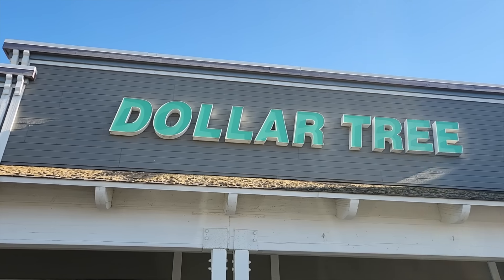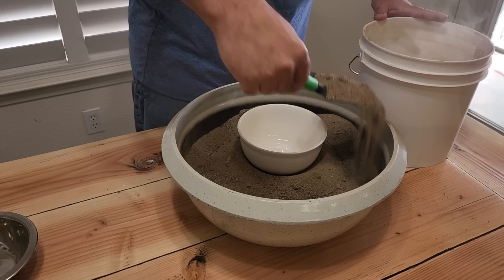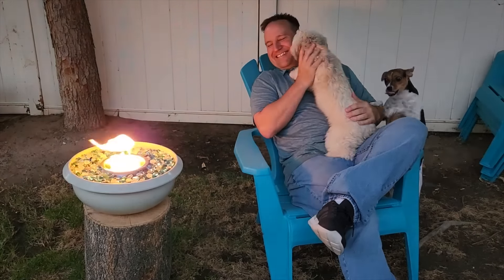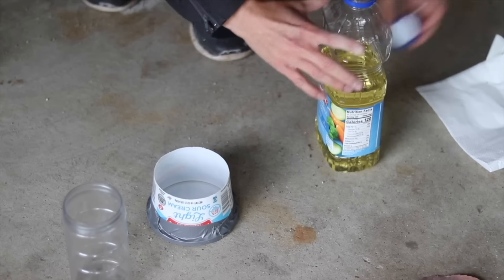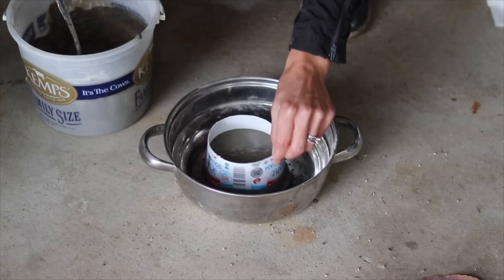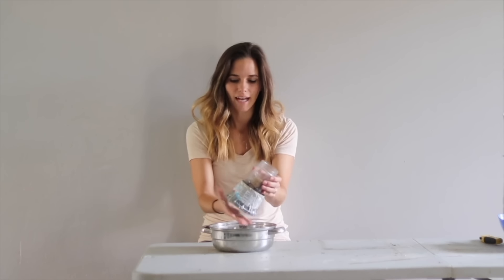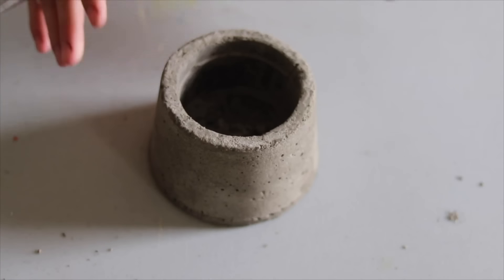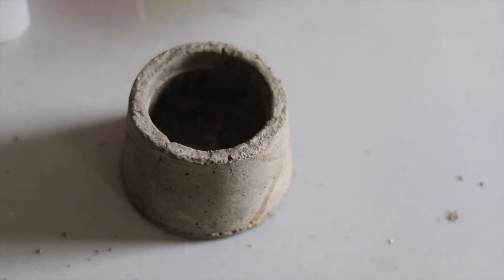Mix Dollar Store gems with rubbing alcohol for this brilliant outdoor idea!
With @GoodlyEarth & @WelcometotheWoodsBlog

_Check out our guide on glass gem crafts for more information on how to use glass gems to make home decor, what type of glue to use for different projects, as well as other helpful crafting tips